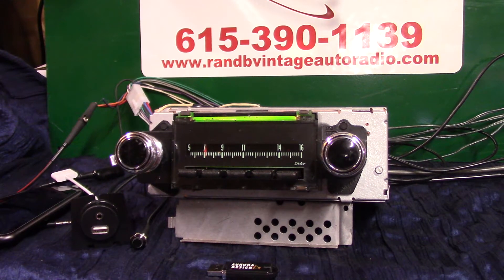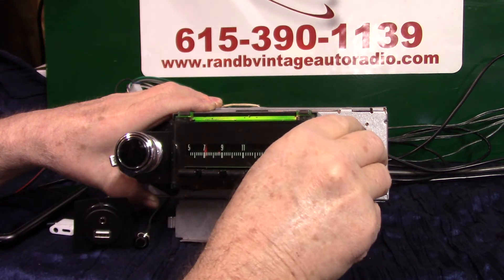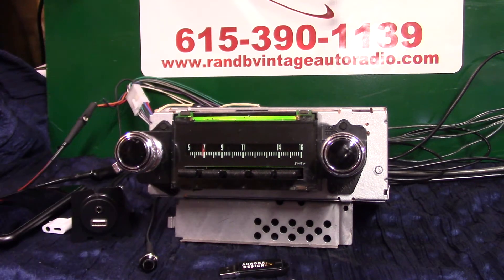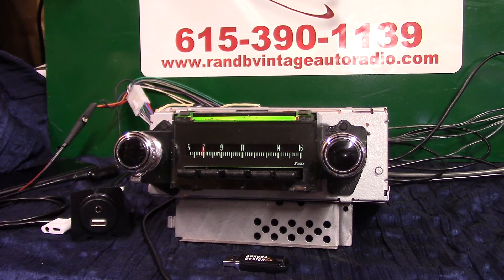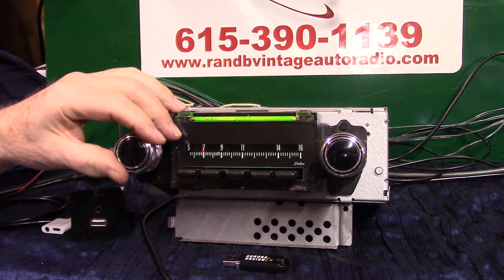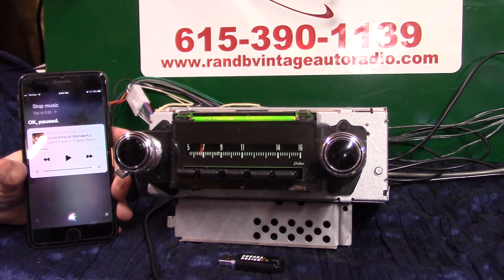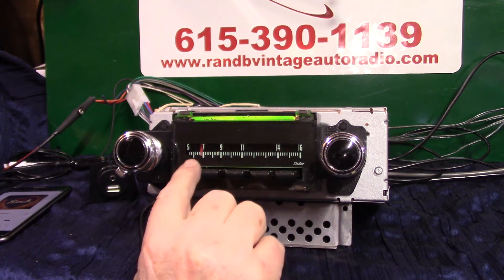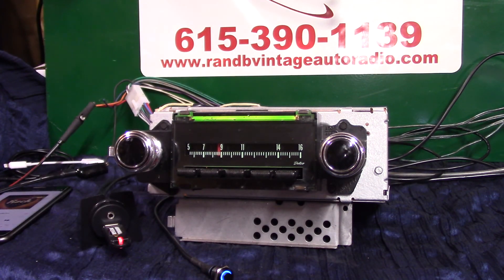1969 Chevrolet Camaro AM radio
Custom built by R & B Vintage Auto Radio Powered by Aurora Design products now has AM/FM stereo/Aux input/USB port/Blue-Tooth with Voice Command/Scan/Voice ID four channels 45 watts per channel, RCAs pre line outputs for adding amps and a Sub all in the original 1969 Camaro AM radio. Get your classic radio updated today.